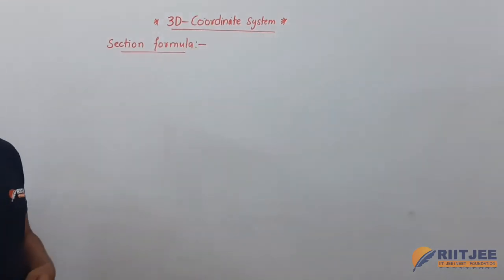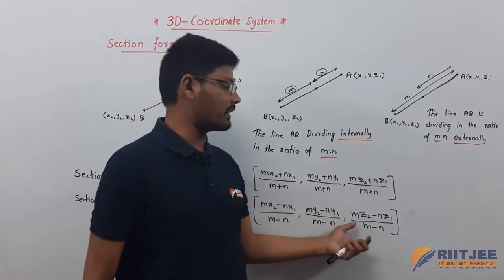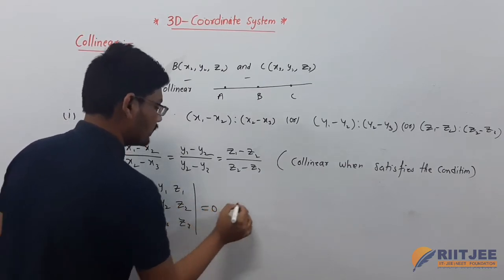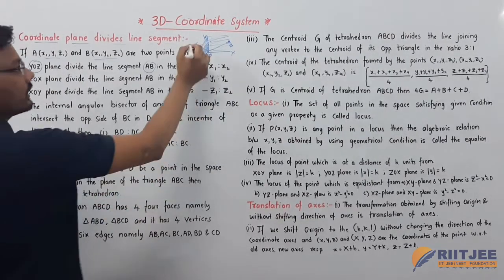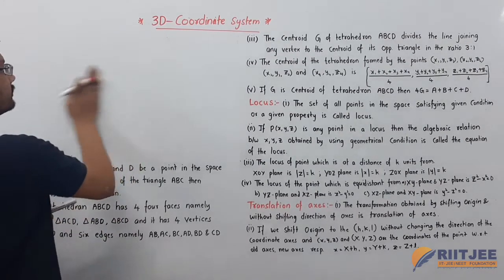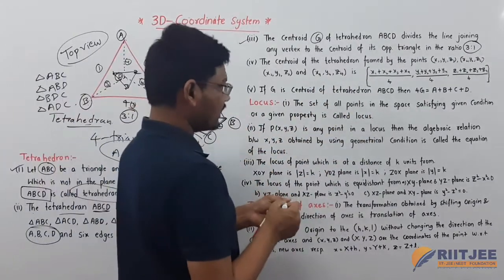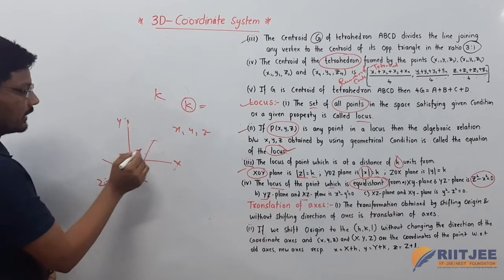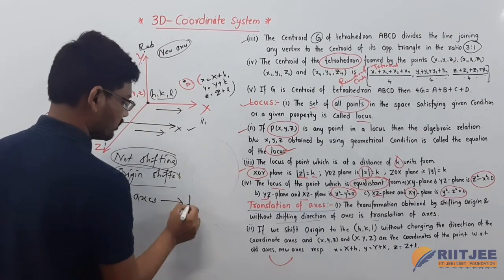BEAM-3D Coordinate System-02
JEE-MATHEMATICS
3D COORDINATE SYSTEM